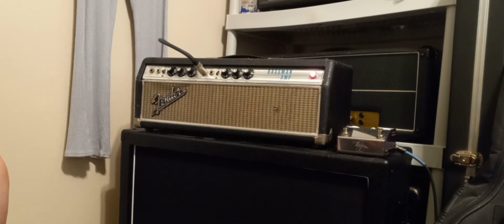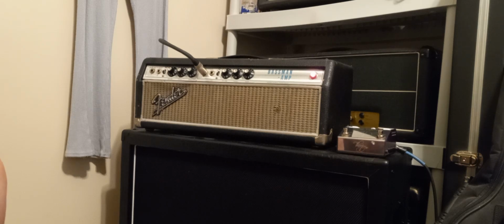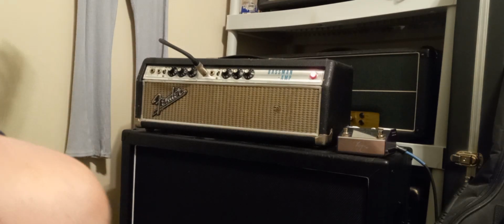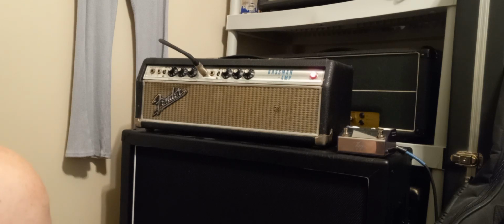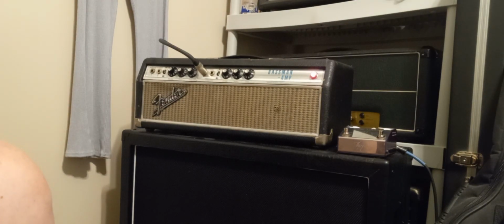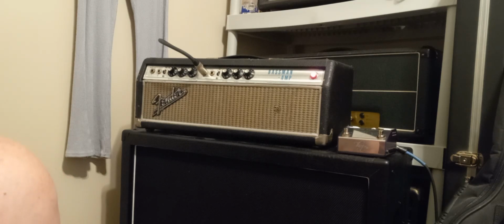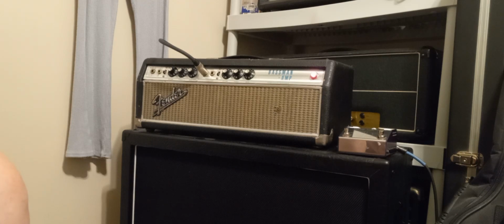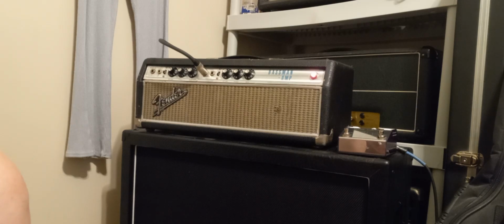1968 Fender Bassman & Thorpy FX The Dane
Combining the Fender Bassman and The Dane is a beautiful combination!